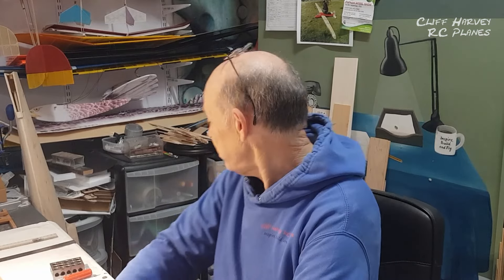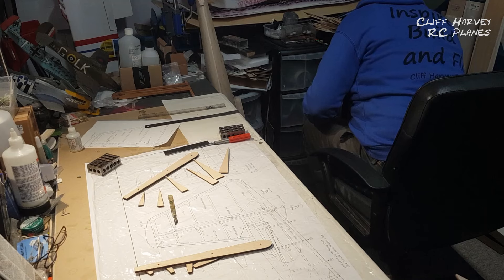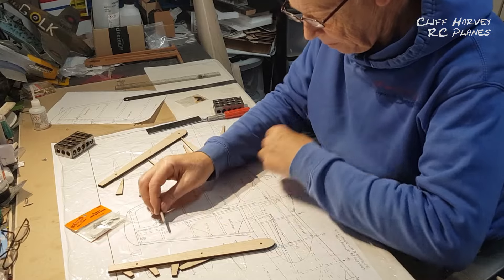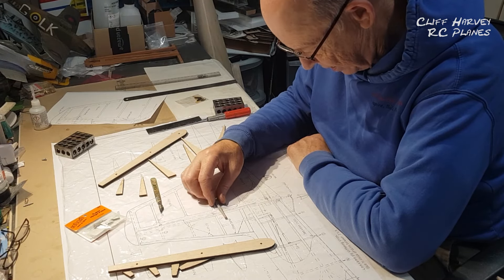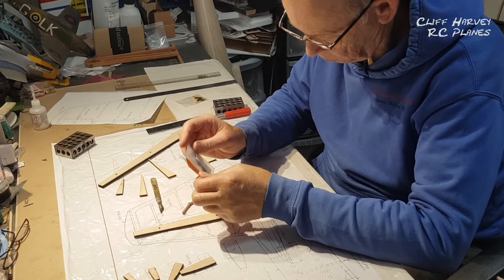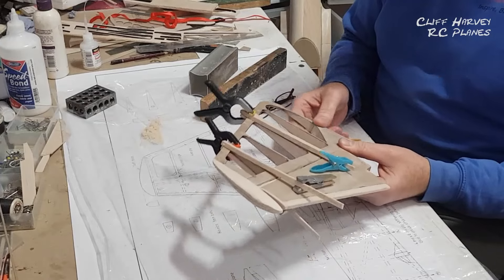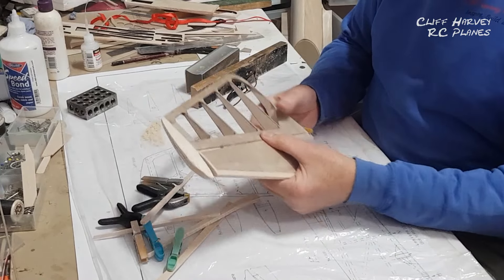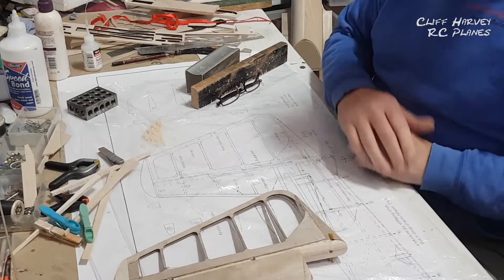Lunak Aerobatic Vintage Glider Plan-Build Part Six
Who'd have thought the fin and rudder would involve so much construction!